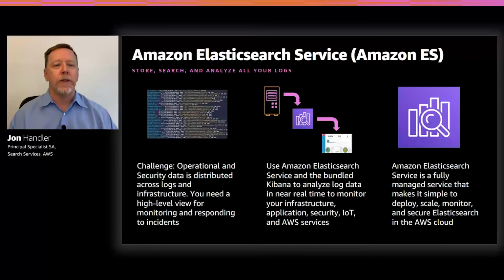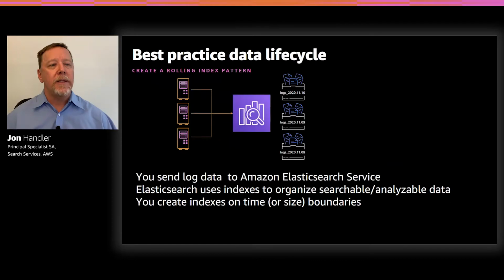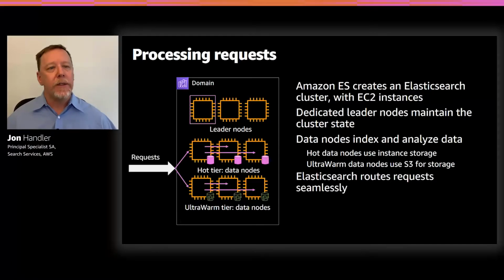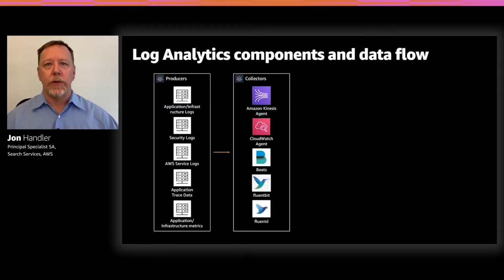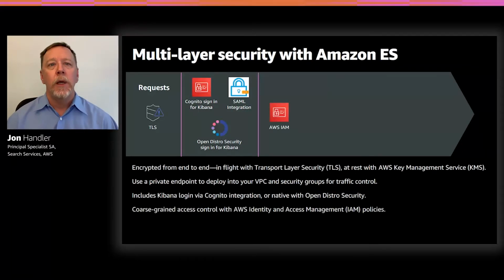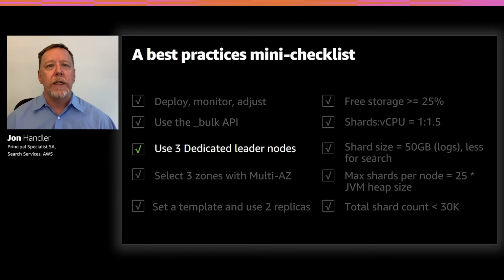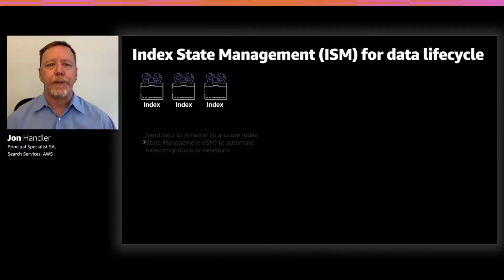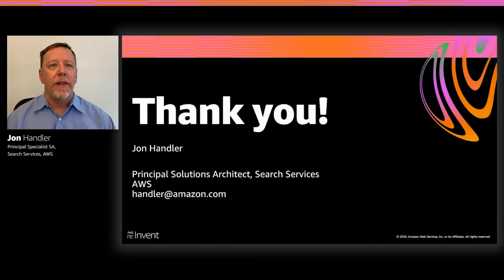AWS re:Invent 2020: What’s new in Amazon Elasticsearch Service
Amazon Elasticsearch Service is a fully managed service that makes it easy for you to deploy, secure, and run Elasticsearch cost-effectively at scale. This session offers a deep dive into the service, customer use cases, best practices, and newly launched features, and it provides insight into what’s next for Amazon Elasticsearch Service.